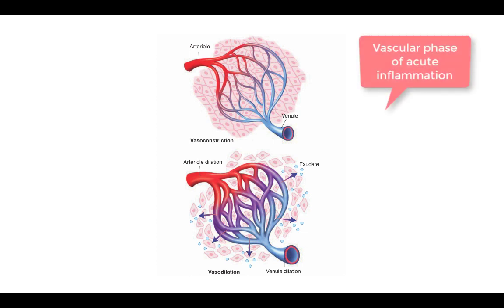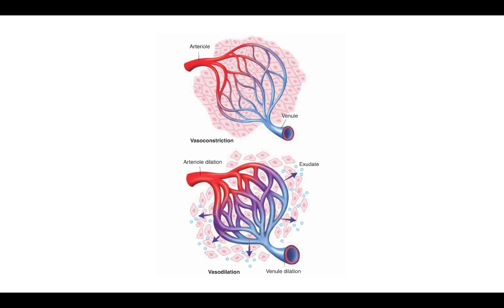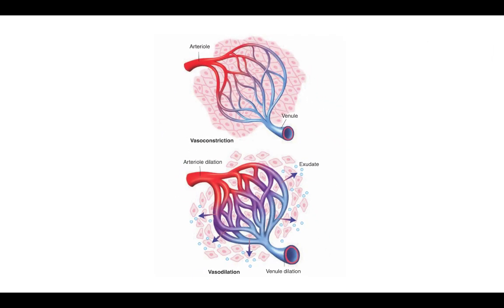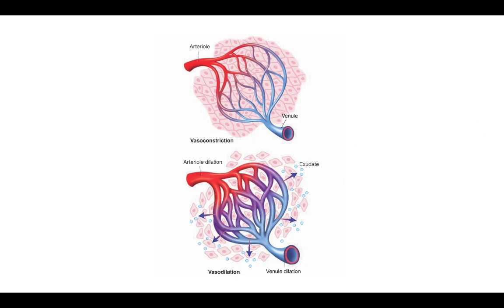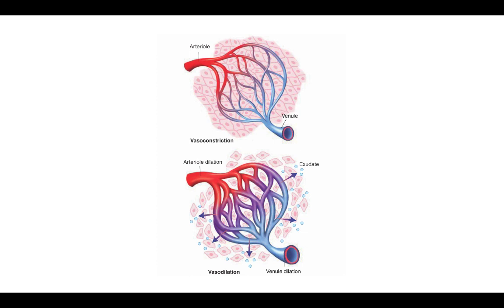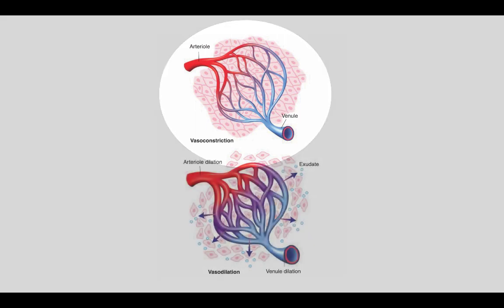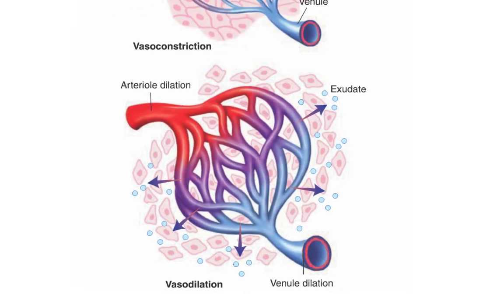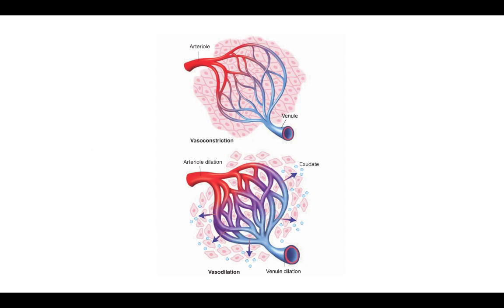Vascular changes of acute inflammation